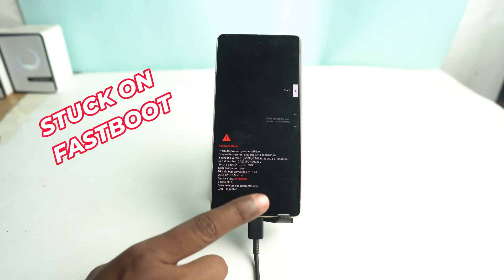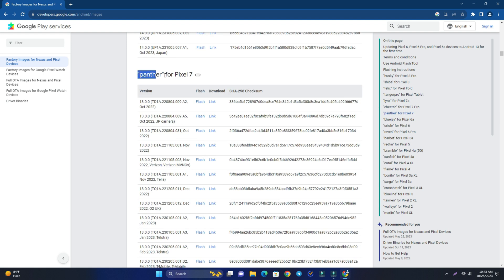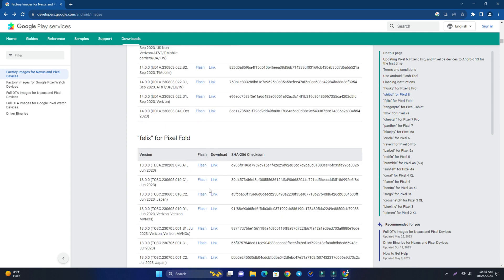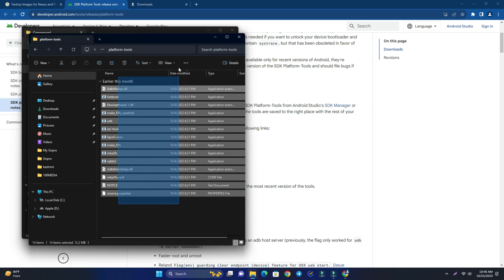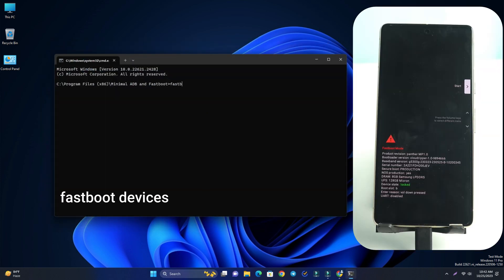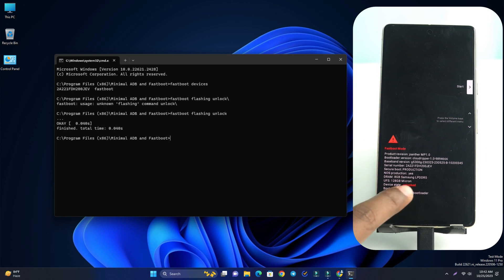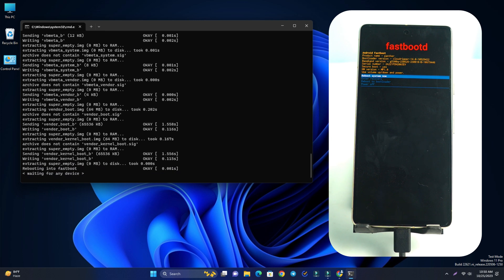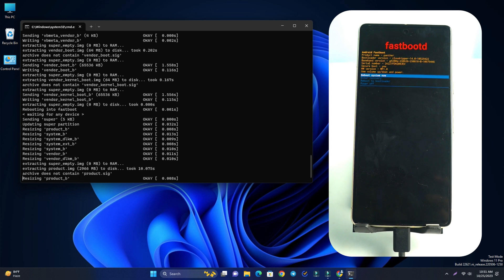Complete Guide: Restoring Pixel Phone to Stock ROM [2024 Update]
In this tutorial, discover how to smoothly restore your Pixel phone from a custom ROM or a bricked state to its original stock ROM. Follow our step-by-step guidance to unlock the bootloader and resolve common issues like being stuck on fastboot mode or the Google logo. Once the ROM is successfully installed, all these problems will be fixed